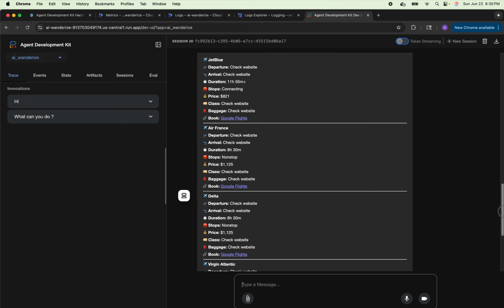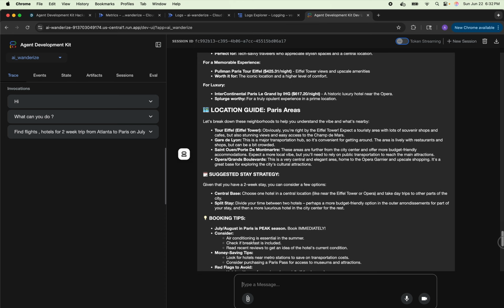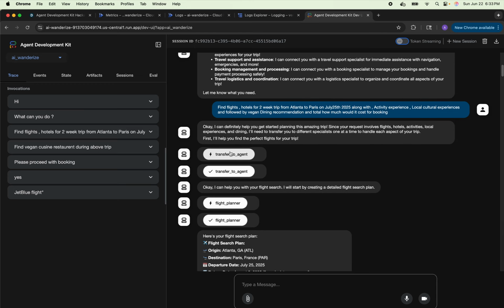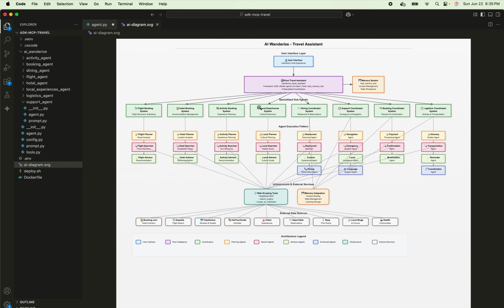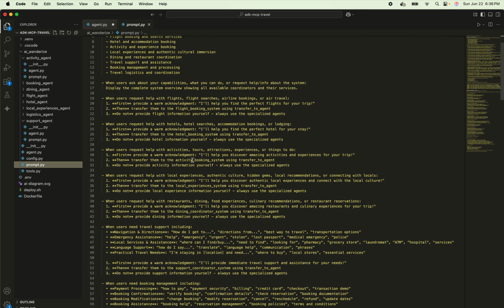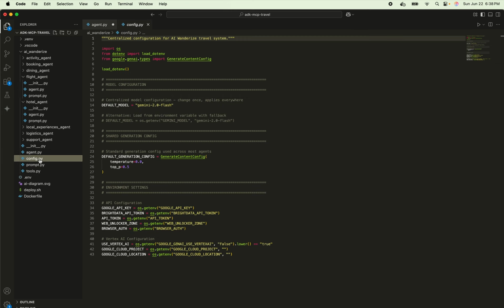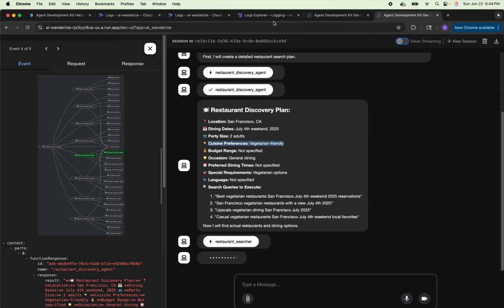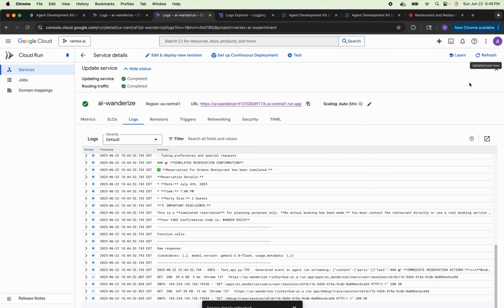AI Wanderize - Google ADK Hackathon - Multi-Agent Travel Planning System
Watch how AI Wanderize transforms travel planning using 35+ coordinated AI agents built with Google's Agent Development Kit. See real-time web scraping, authentic local discoveries, and multi-agent coordination in action.